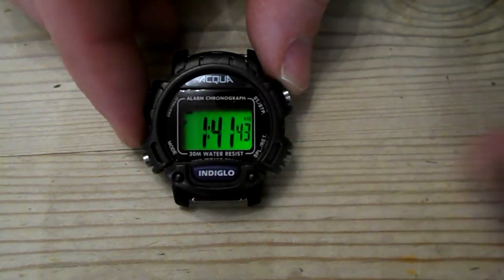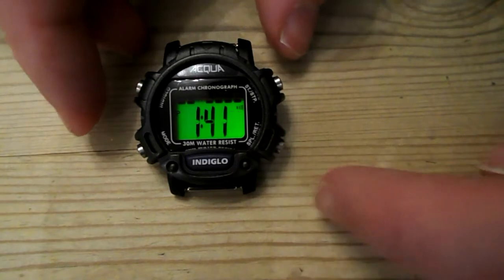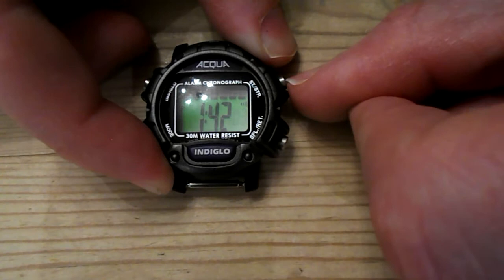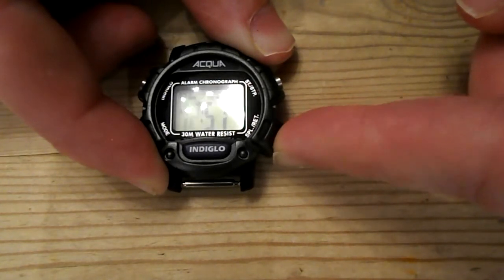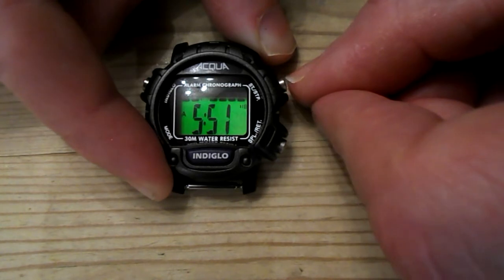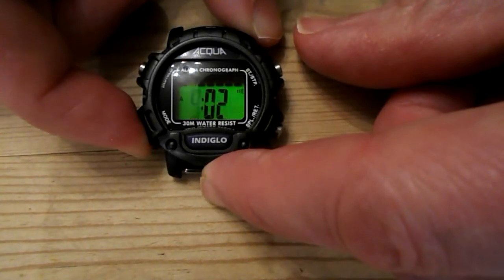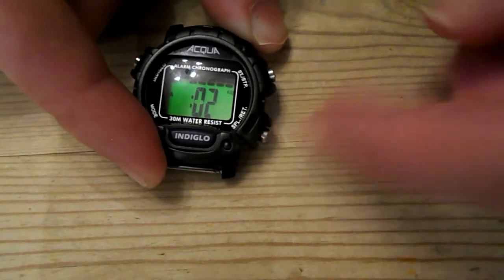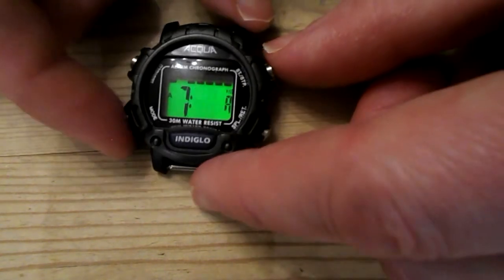Timex Acqua Watch Time Set and Alarm Set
How to change the time and set the alarm on a Timex Acqua Indiglo Digital Watch. The watch has 4 buttons, 2 each side plus the Indiglo button. You need to hold the Mode button. This will get you to the alarm setting mode. Press the Mode button again to switch to the time setting mode. Use the Start/Stop button to move between seconds, minutes, hour, date, and day of week. Use the Spl/Reset button to change the numbers. Can't seem to reset the time on this watch? How do you change the time on a Timex Acqua watch?